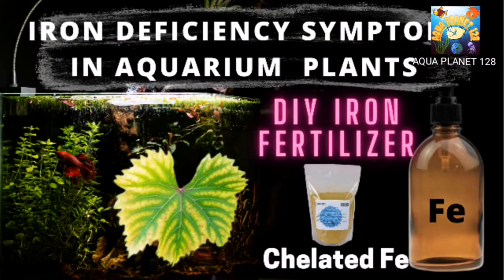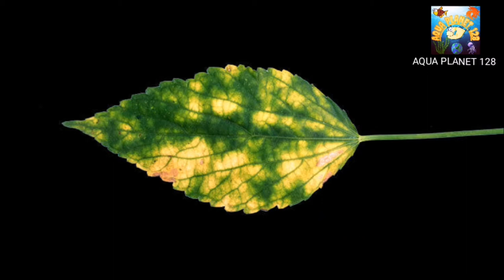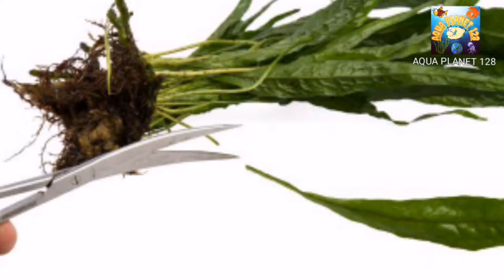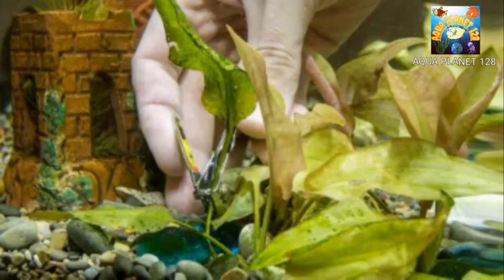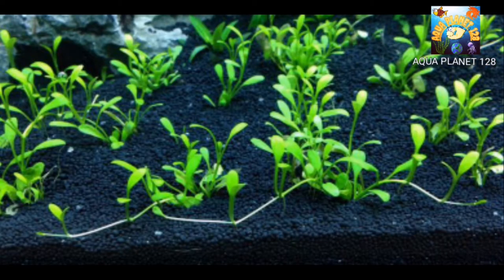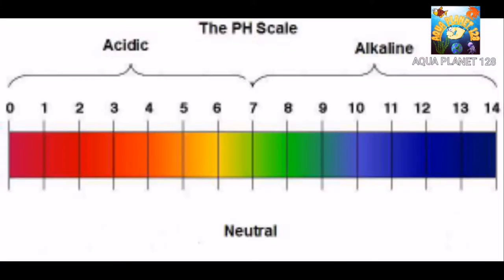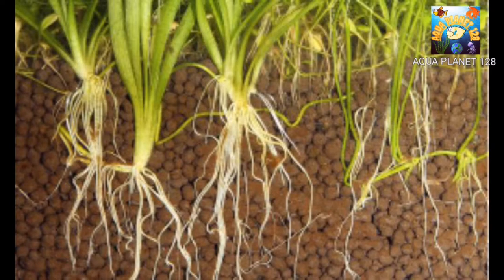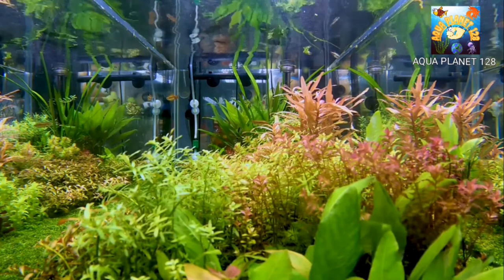Chlorosis in plants | Zinc deficiency symptoms in plants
This video is about chlorosis in plants and describes the symptoms of chlorosis in aquarium plants.
This video also contains Zinc deficiency symptoms in plants specially in aquarium plants. You will also learn that what are the causes of chlorosis in plants and why plants become yellow in chlorosis.
This video also tells how to treat chlorosis in plants.